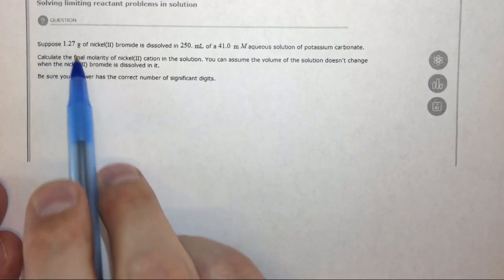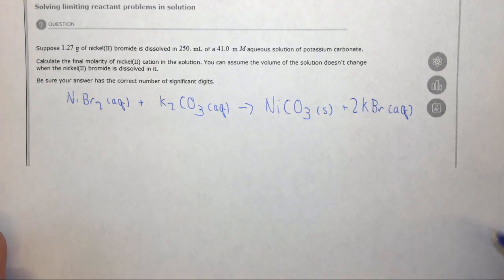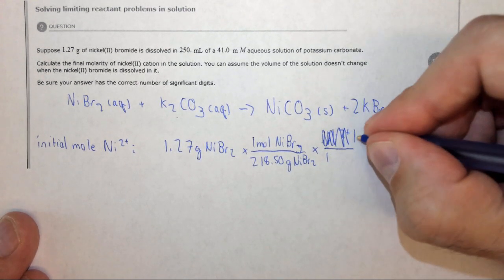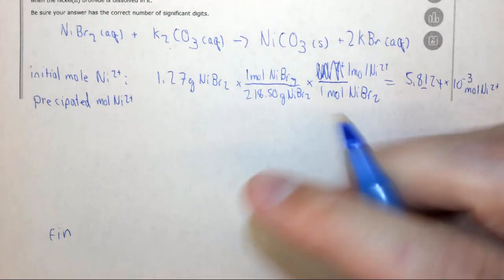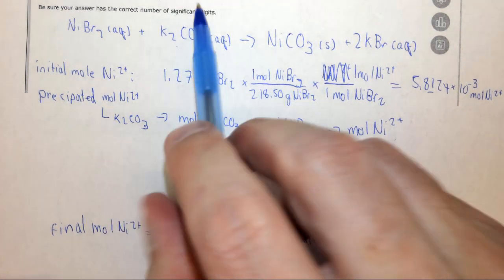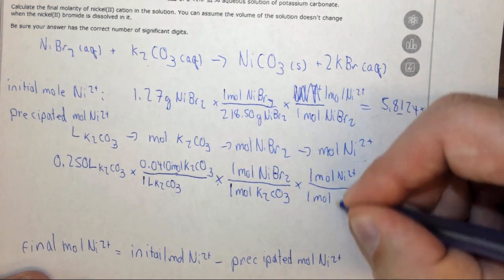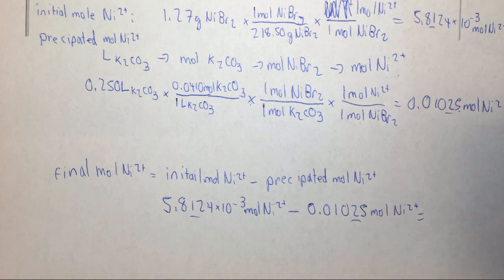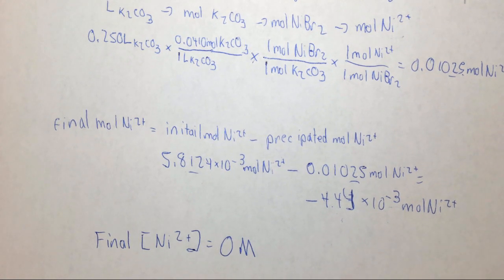5.4g Solving limiting reactant problems in solution